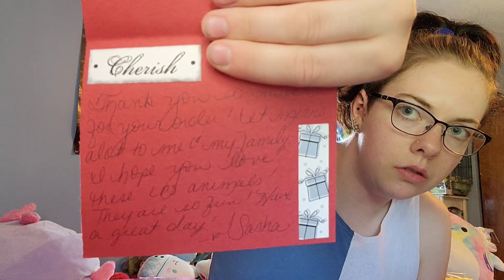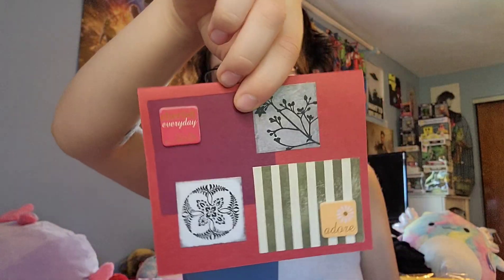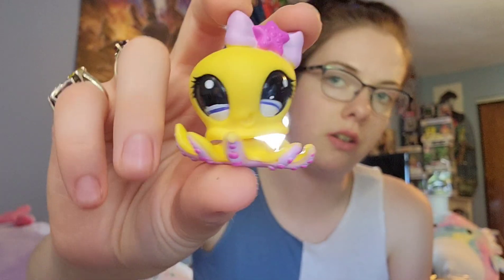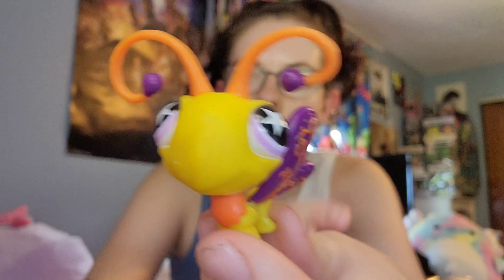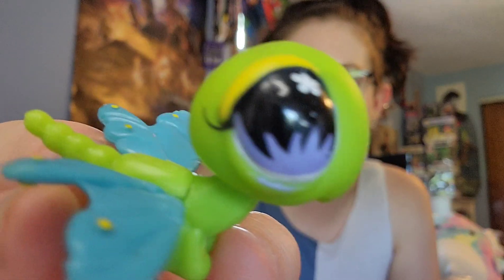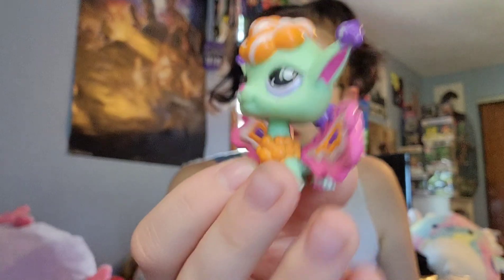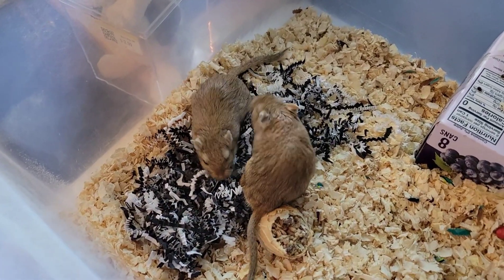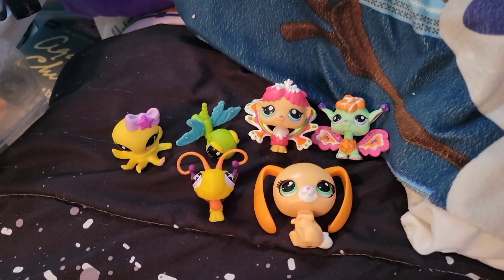Opening a Small Littlest Pet Shop Mercari Package